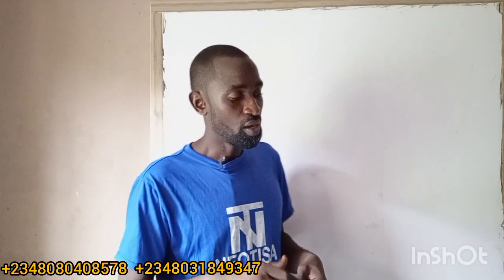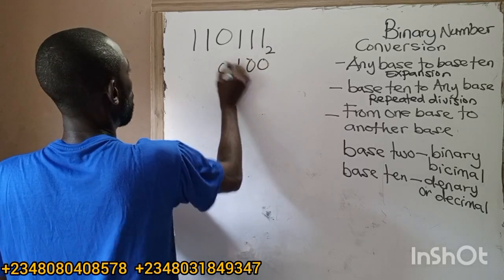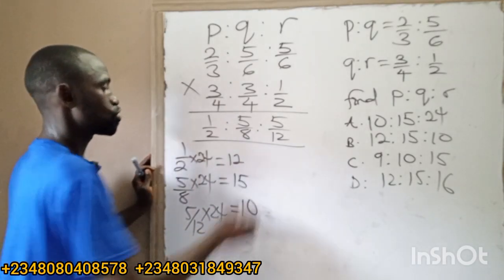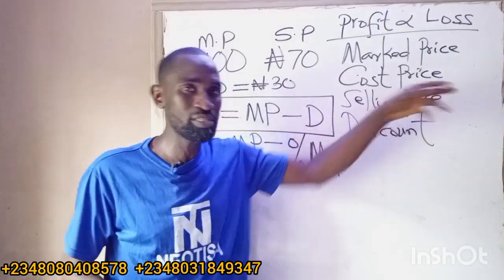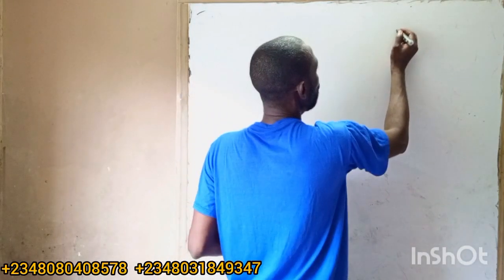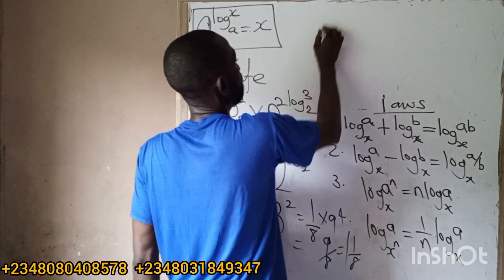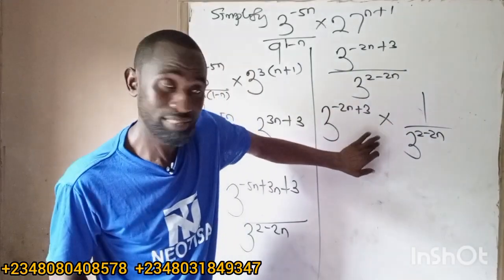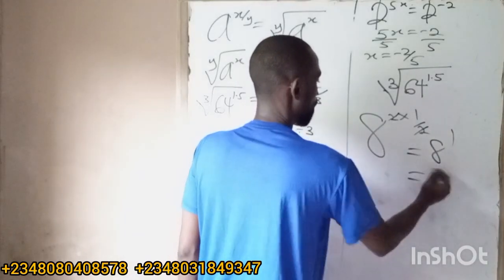DON’T WRITE JAMB MATHS UNTIL YOU WATCH THIS VIDEO (Most Repeated Questions)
🚨 STOP! Before you write JAMB Maths, watch this video.

This video reveals likely repeated JAMB Maths questions, shortcuts, and smart methods that can help you score high without stress.

Many students fail JAMB Maths not because it is hard, but because they miss these common patterns.

🎯 In this video, you will learn:
Repeated JAMB question patterns
Fast shortcuts to solve questions
Common mistakes students make
How to answer under exam pressure
If you are preparing for JAMB, WAEC, IGCSE, or SAT, this is a MUST WATCH.

⚠️ Don’t be the student that says “I wish I saw this earlier.”

👉 Share this with a friend preparing for JAMB